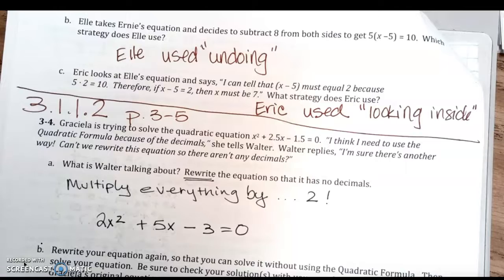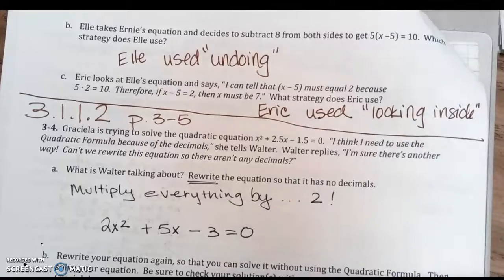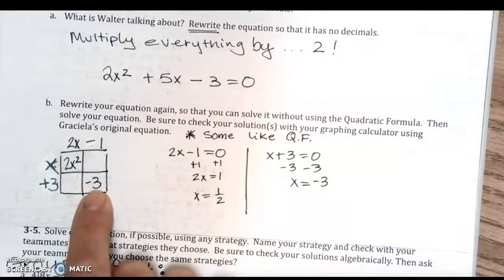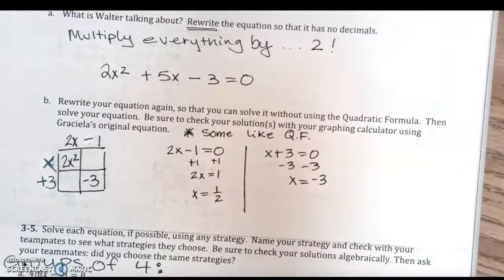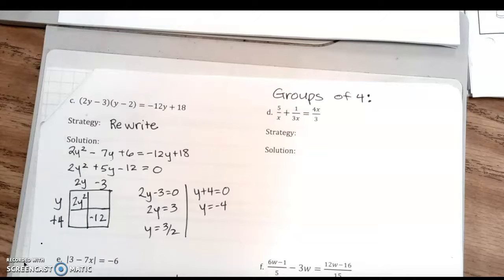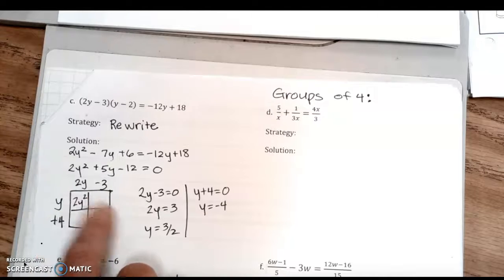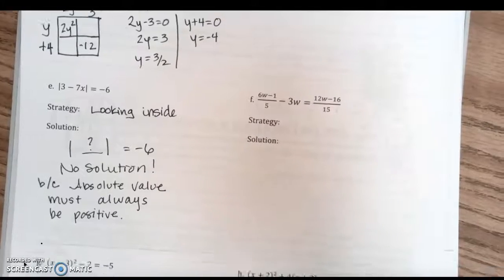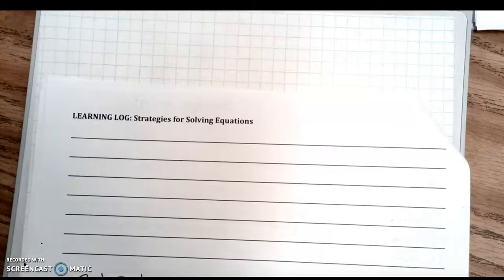IM3 3.1.1.2 How can I solve the Equations?